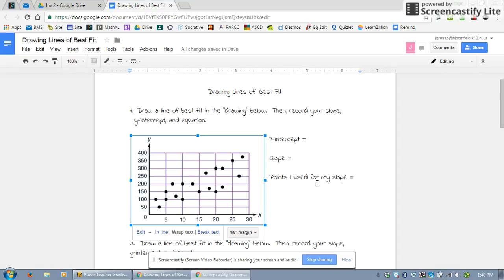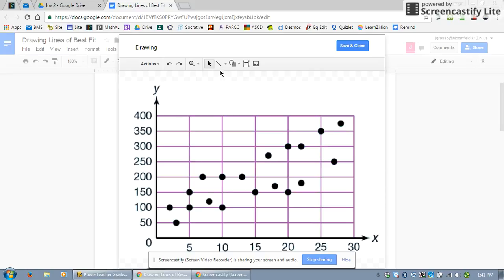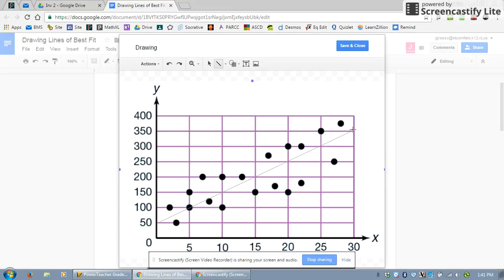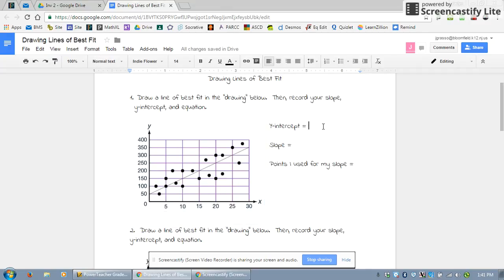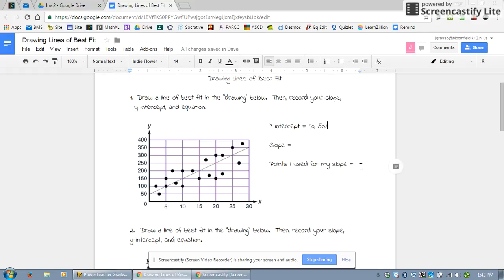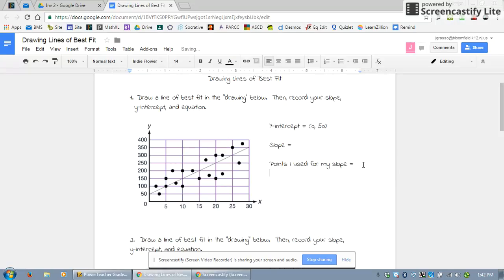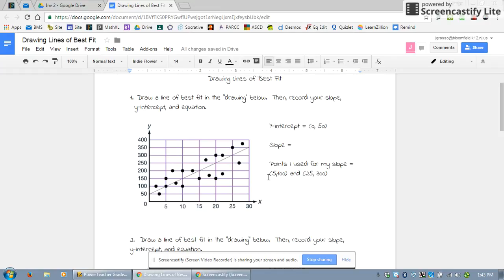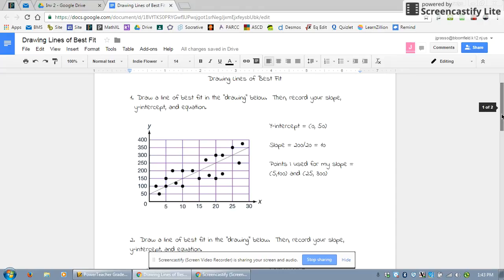Line of Best Fit